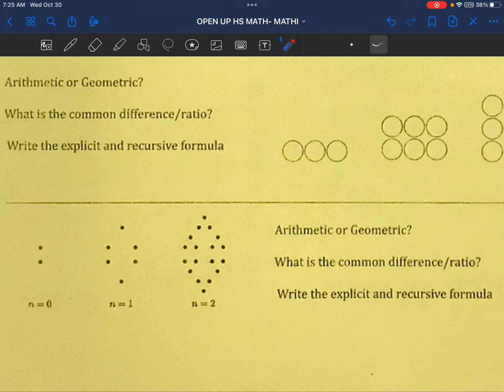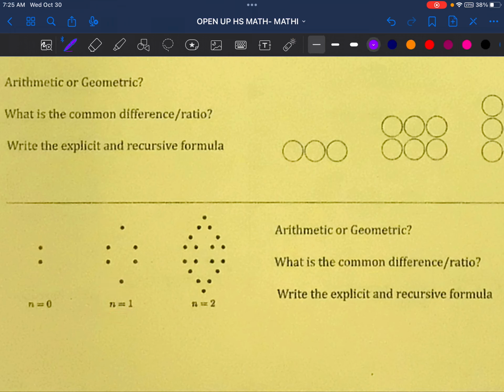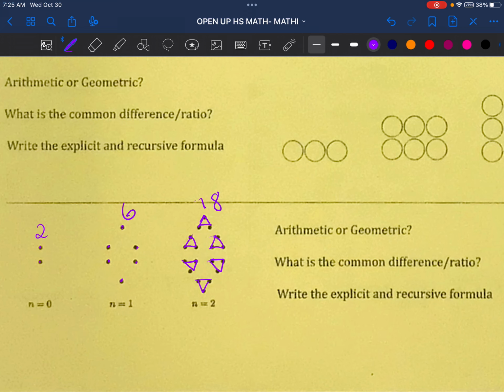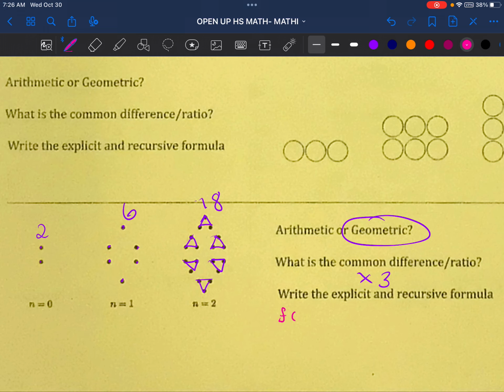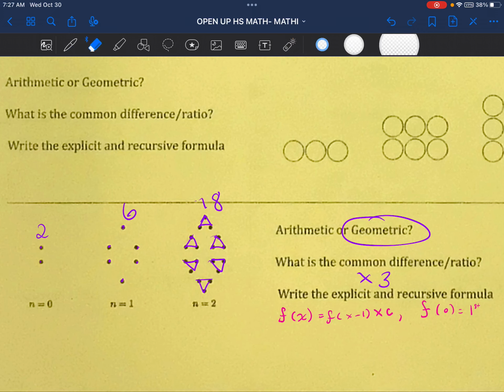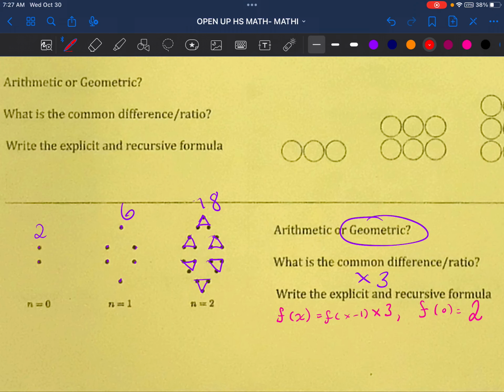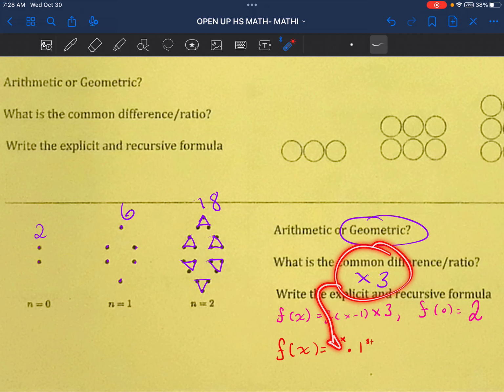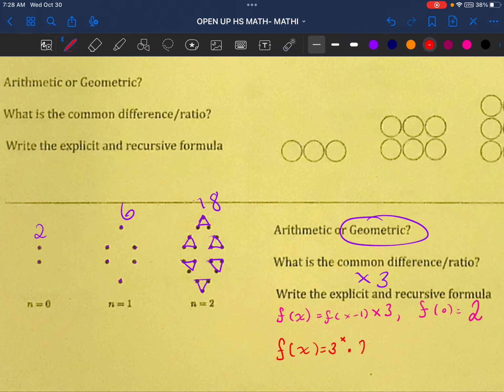Sequence Geometric Practice Problem